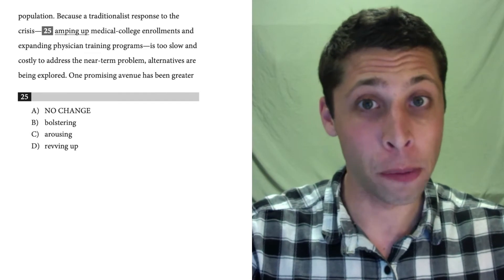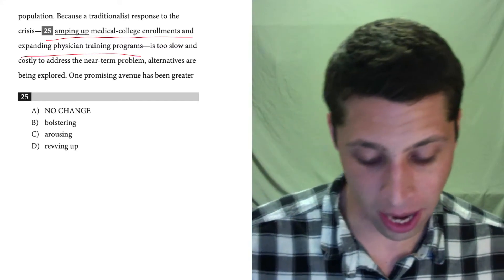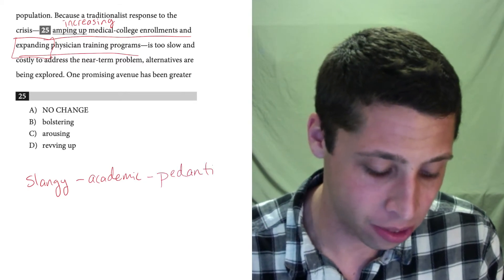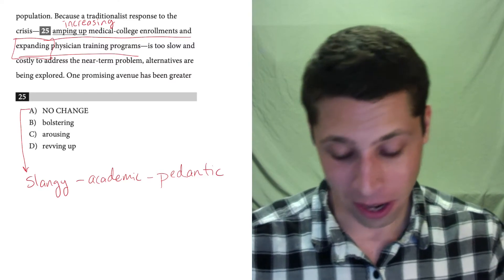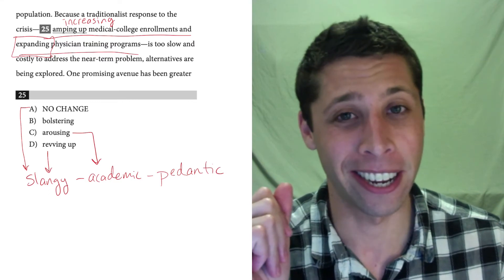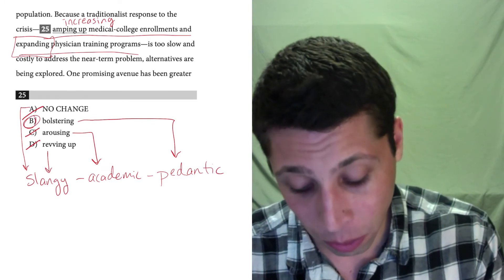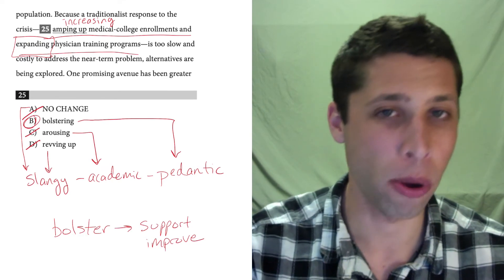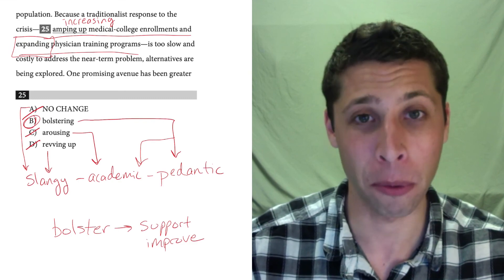SAT Test 6, Section 2, Question 25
Find the Writing Vocab Packet (and all other topics) in my SAT Packets Study Guides: